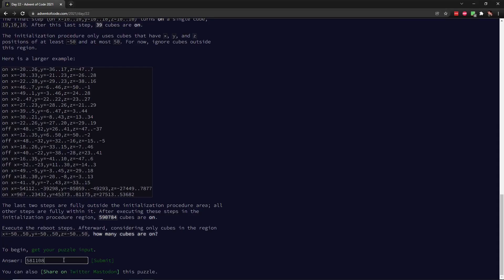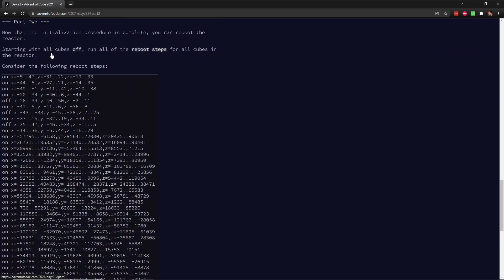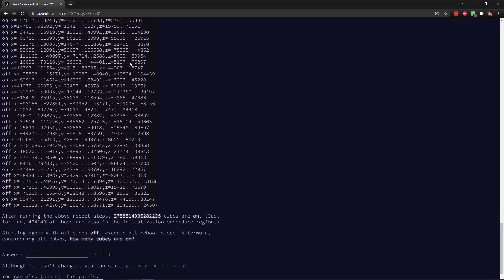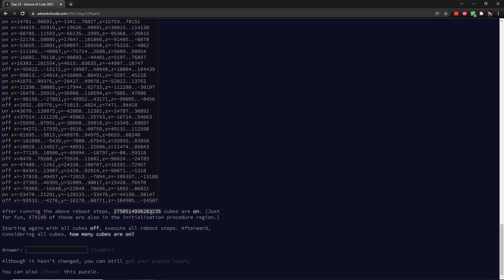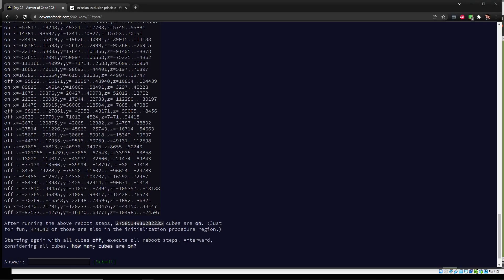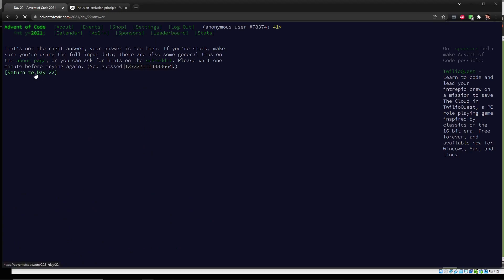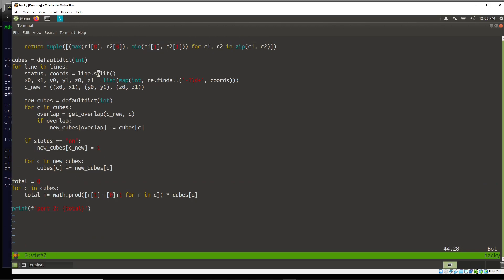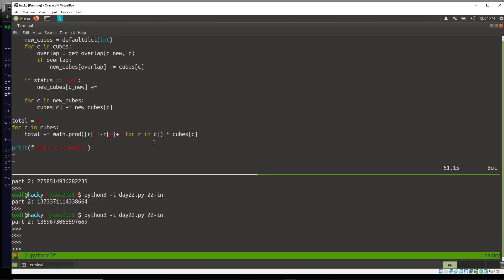Reactor Reboot [Day 22 - Advent of Code 2021]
Advent of Code 2021 day 22 solution in Python

[00:05] Challenge description
[01:22] Part 1
[11:33] Part 2 description
[12:24] Coordinate compression description
[14:39] Inclusion-exclusion principle overview
[17:10] Create get_overlap()
[22:00] Getting overlapping cubes from inputs
[26:26] Getting total volume
[29:38] Summary